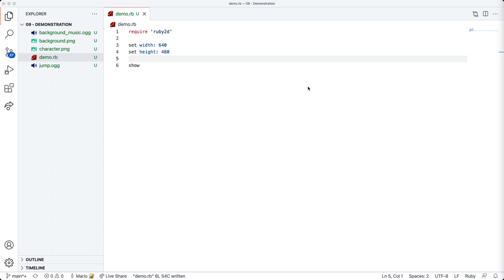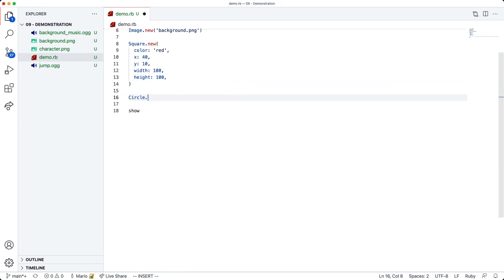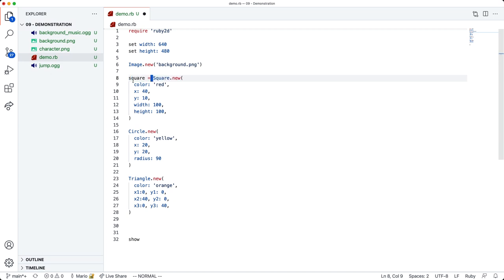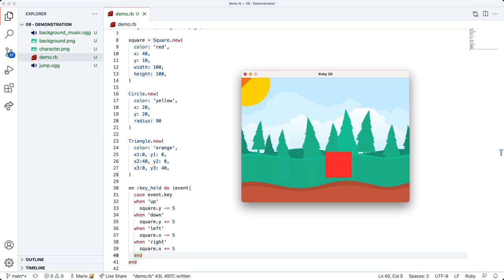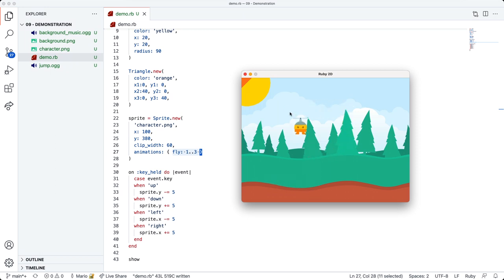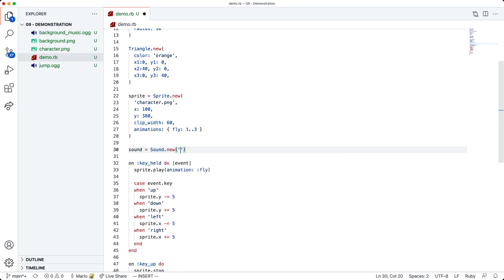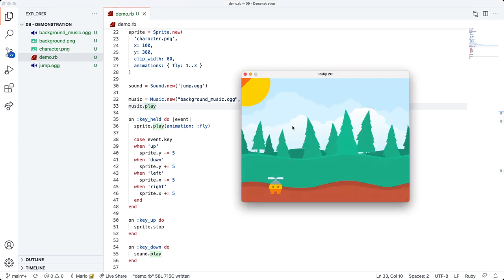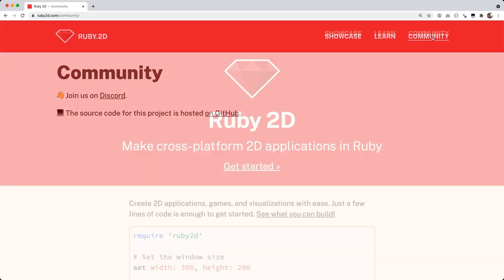How to Build Beautiful Games in Ruby with Ruby2D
Learn how simple it is to create games in ruby2d, this video demonstrates a few of the features on offer, for more information head

0:00 Intro
0:28 Drawing background images
0:50 Drawing shapes
2:20 Moving shapes with key input
3:40 Drawing a sprite
4:55 Animating our sprite
5:36 Sound effects
6:20 Looping music
7:21 Learn more